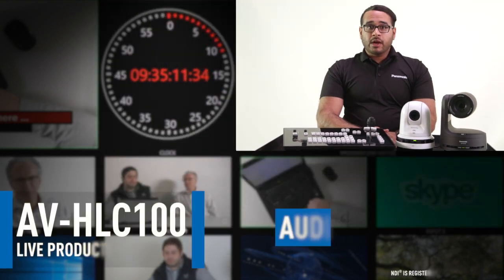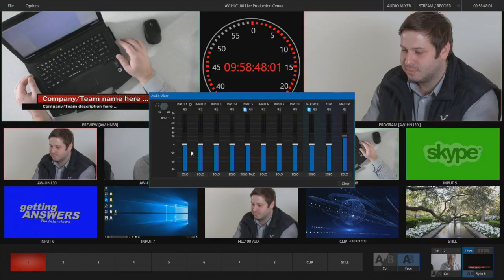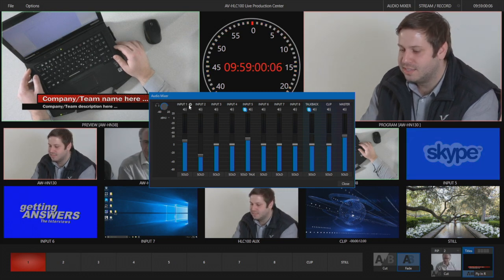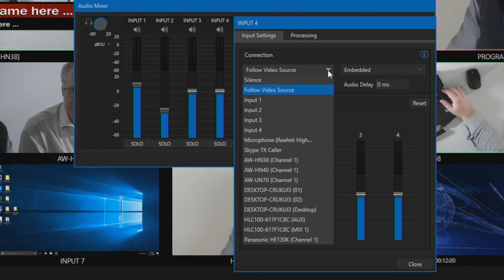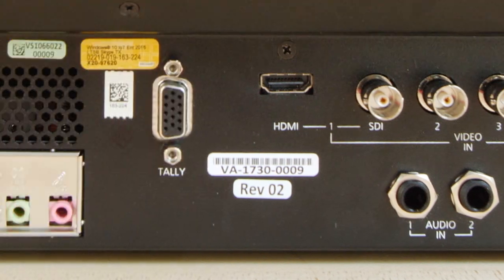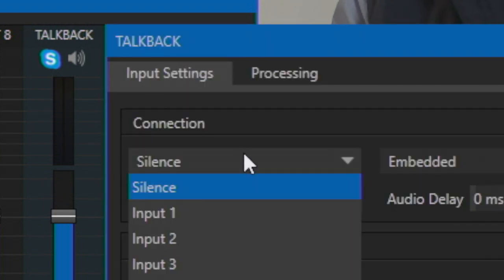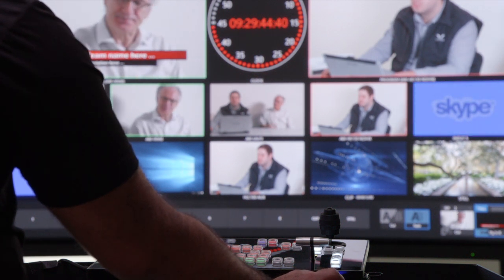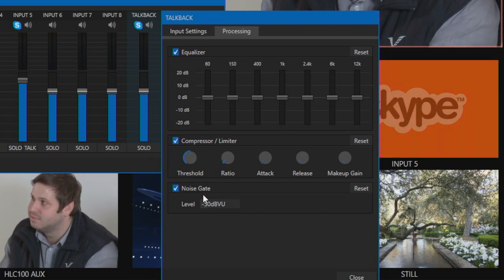AV-HLC100 Live Production Center: Audio Inputs/Outputs & Mixing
In this video we’ll cover the audio mixing capabilities of the AV-HLC100 Live Production Center. To learn more about this powerful new switcher, visit: